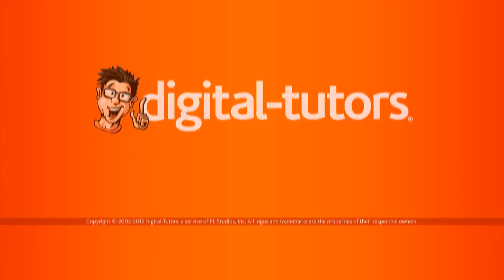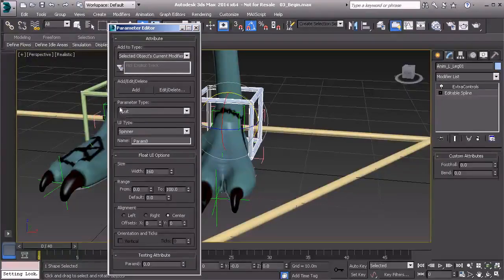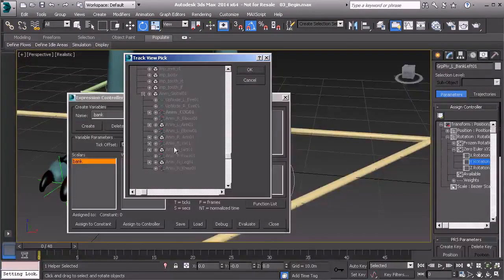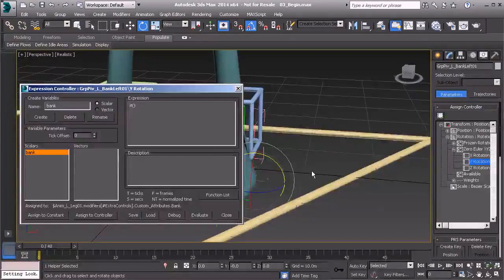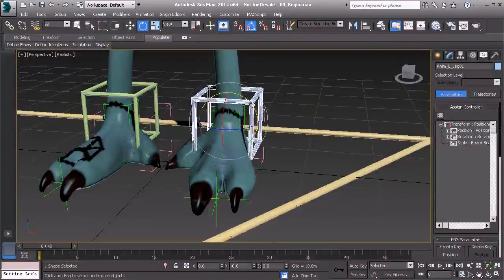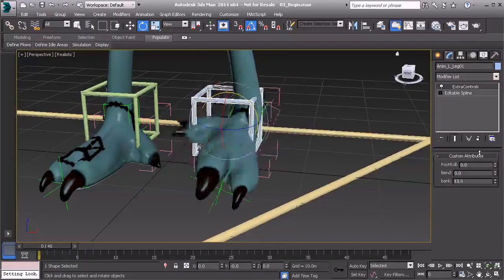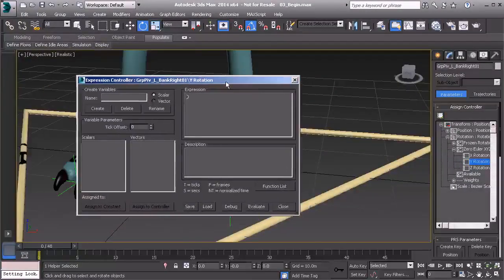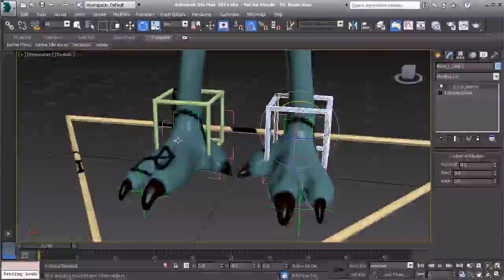03 Using an expression to drive our foot banking rig